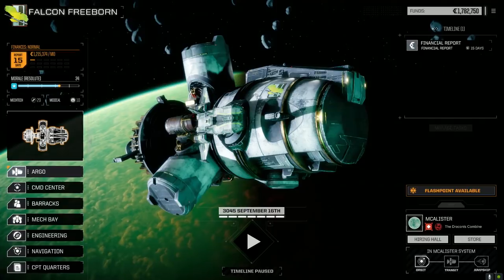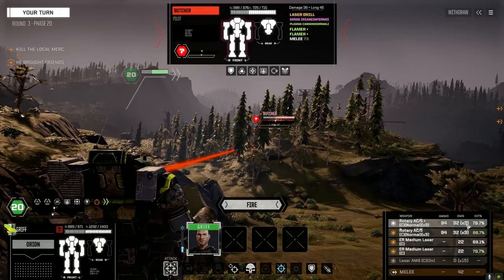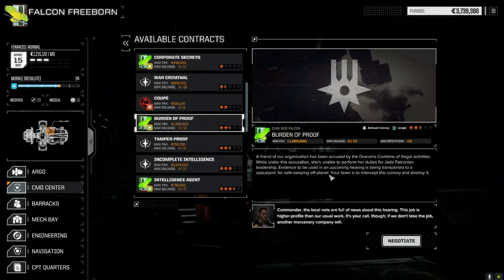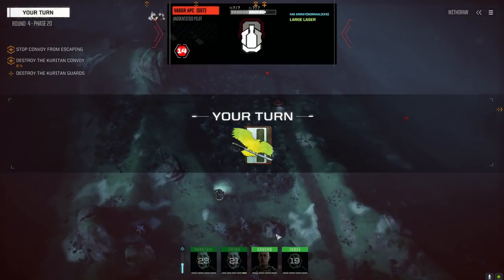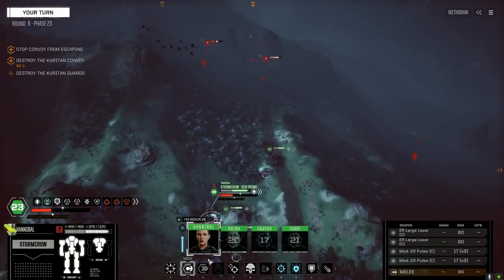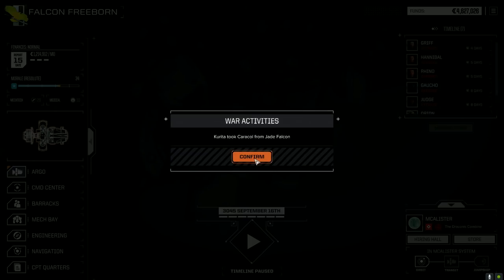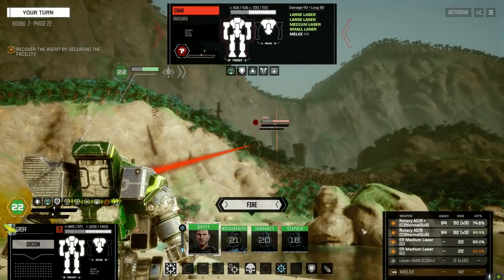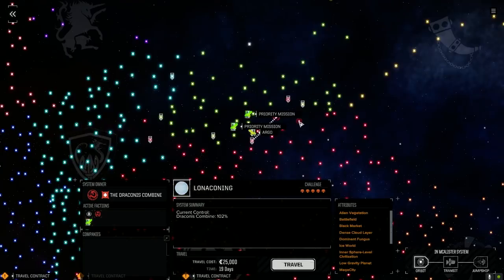Roguetech - Jade Falcon Freeborn - Ep68